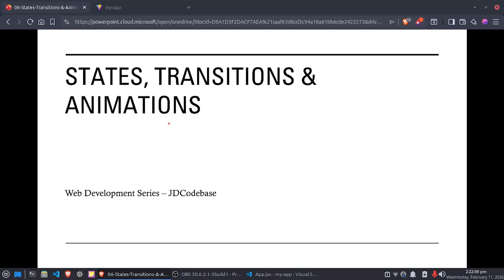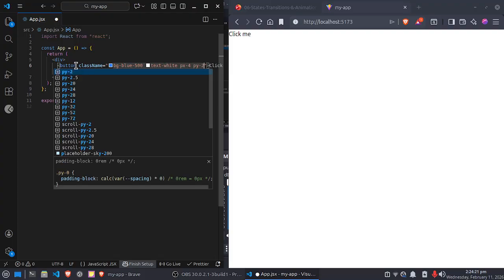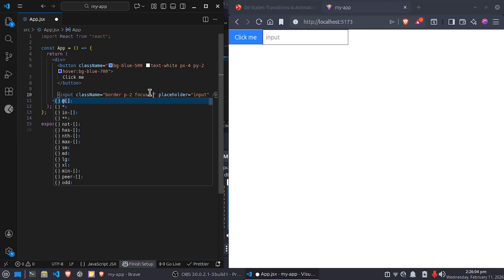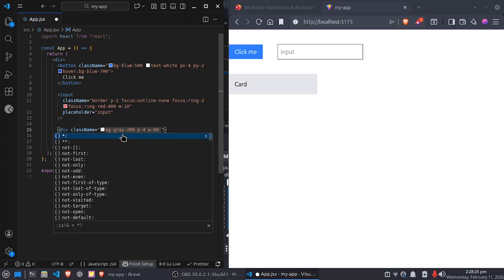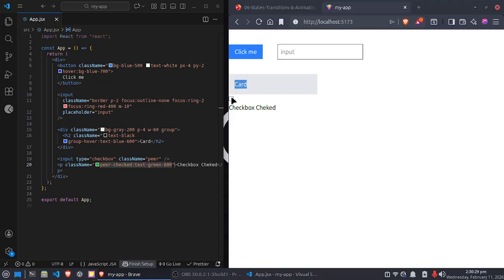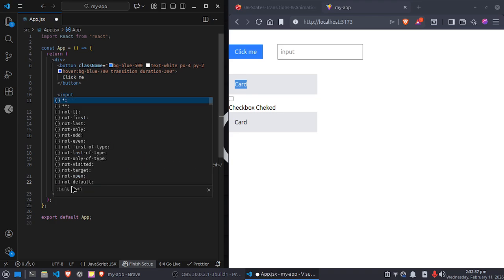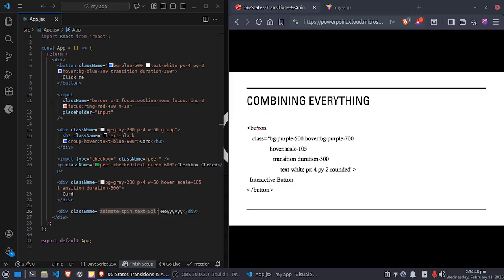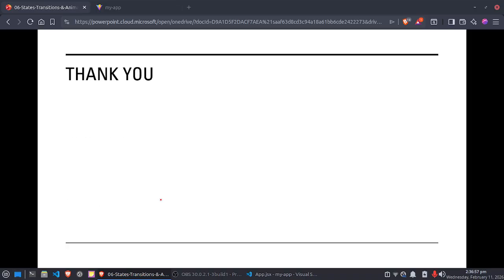States, Transitions & Animations in Tailwind CSS | Web Development Series | JDCodebase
In this video, we learn States, Transitions, and Animations in Tailwind CSS.

Modern websites feel smooth and interactive because of small UI effects like hover color changes, focus rings, scaling cards, and smooth transitions. In this tutorial, I explain everything step by step in very simple language so beginners can clearly understand how interaction styling works in Tailwind CSS.

This video is part of the Web Development Series where we are learning HTML, CSS, Tailwind CSS, JavaScript, React, and MERN stack from absolute basics.

What you will learn in this video:
- What state variants are in Tailwind CSS
- Hover and focus states
- How group works (parent hover affecting child)
- How peer works (sibling interaction)
- Transition utilities for smooth effects
- Transform utilities like scale and rotate
- Built-in Tailwind animations
- How to combine everything to build modern UI

All examples are explained practically inside VS Code so you can follow along easily.

PPT and complete code used in this video are available in the description below.